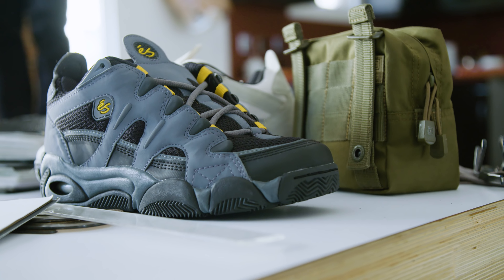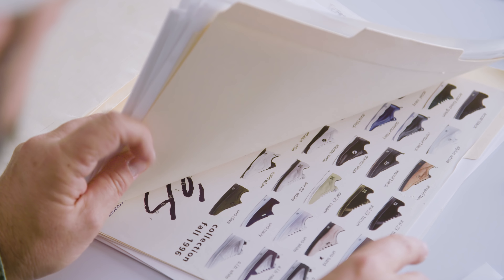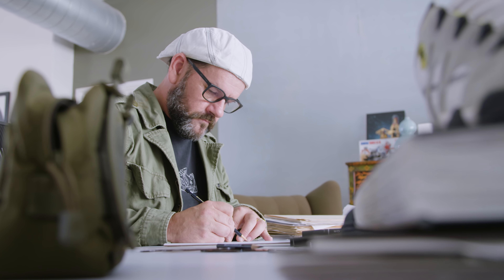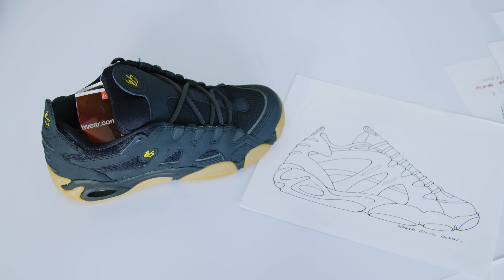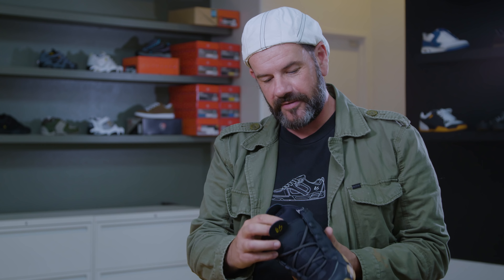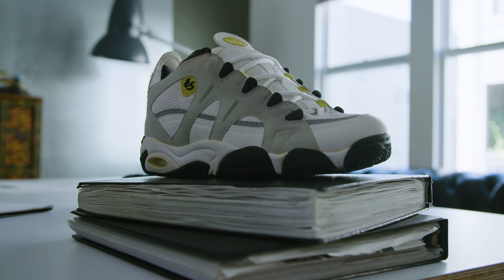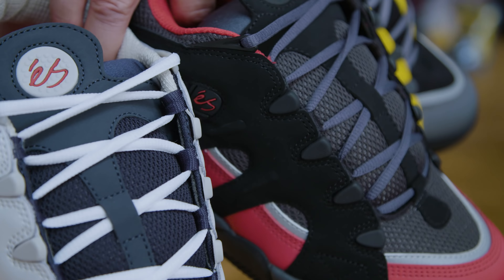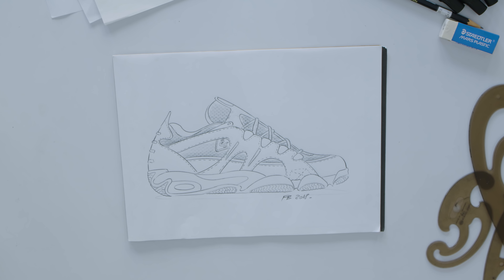éS | Sole Technology shoe designer, Franck Boistel, on the SCHEME shoe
Sole Tech Shoe designer, Franck Boistel, and the history of the iconic éS shoe - The Scheme.